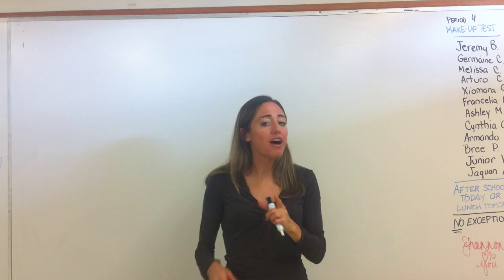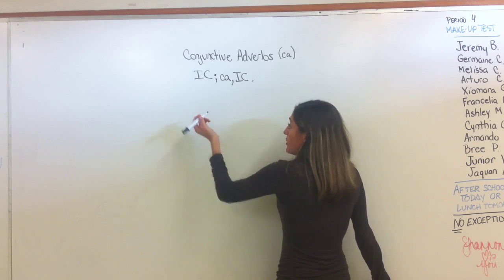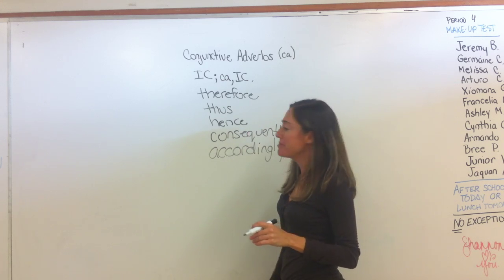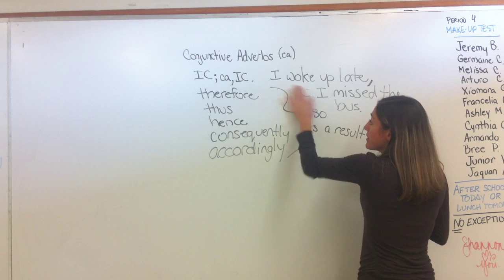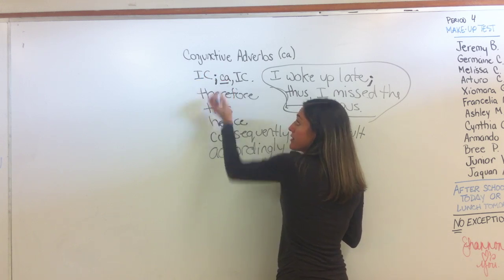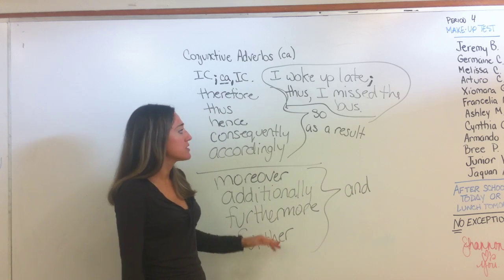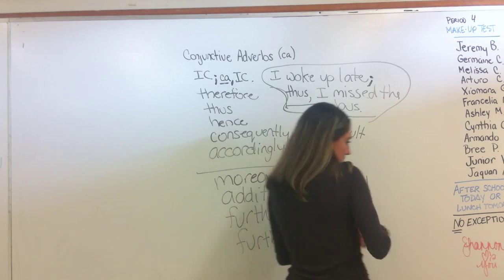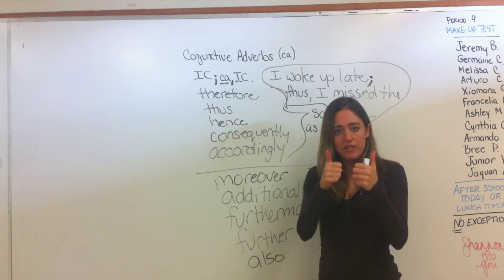CONJUNCTIVE ADVERBS, PART 1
What are conjunctive adverbs? When are they used? How are they used?